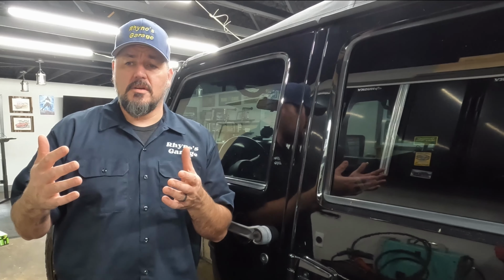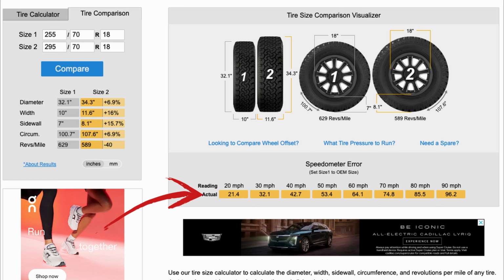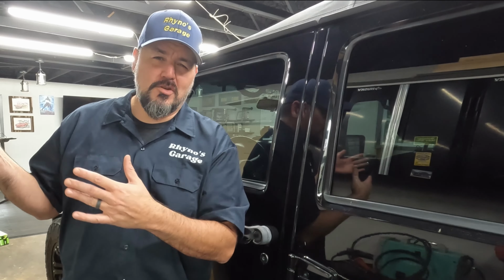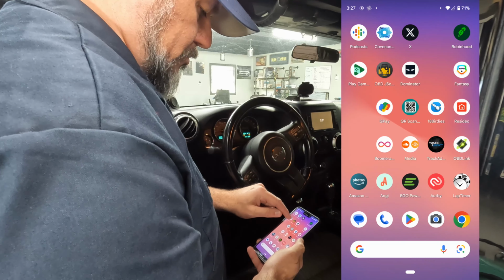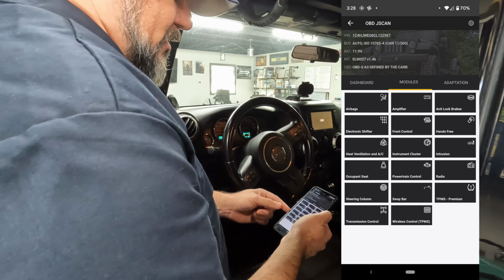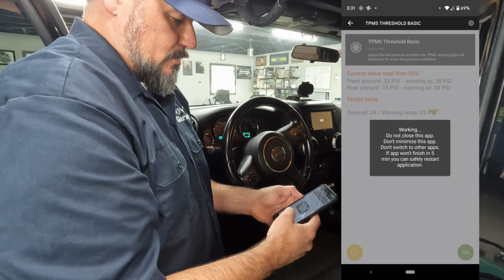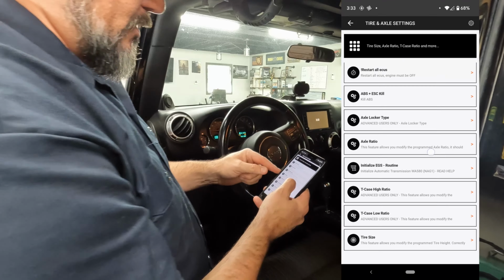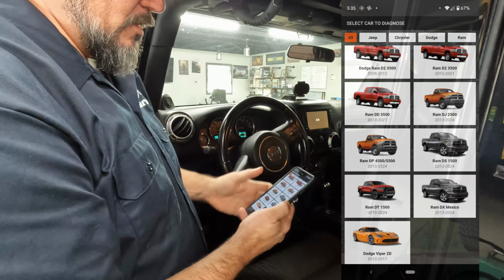Using OBD JSCAN to Re-Calibrate Jeep Speedometer After Tire Upgrade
So you put new bigger tires on your Jeep, but now the speedo is off, right?  Well there's a pretty cool app you can get that will let you fix it!

OBDLink LX (Android Only)
OBDLink MX+ (recommended for Android & iOS)

If you really like the video, maybe buy me a brew